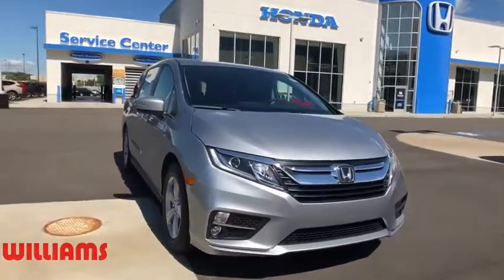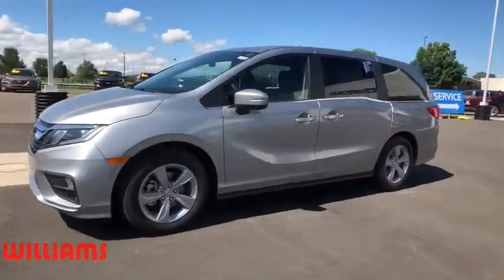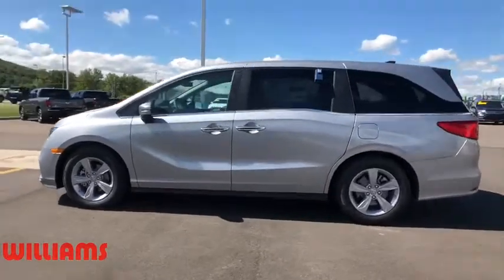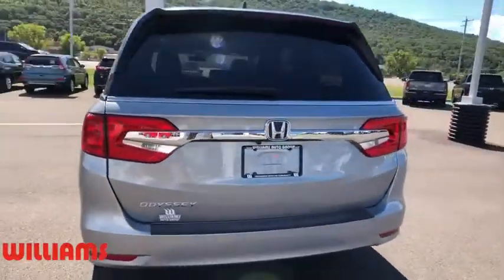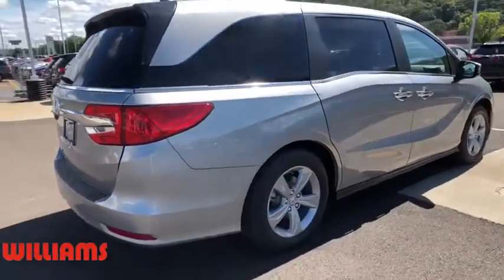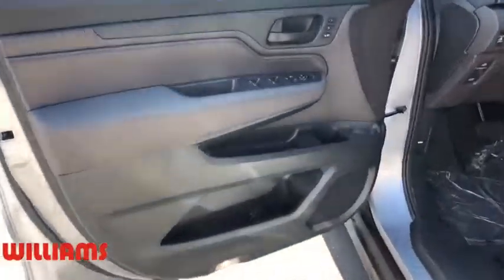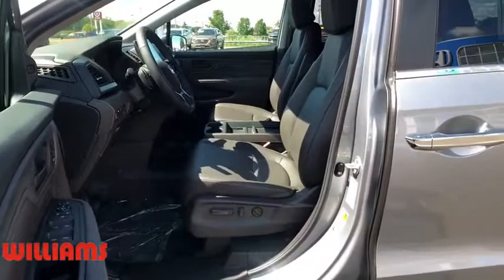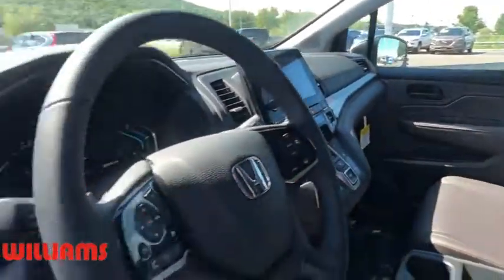2019 Honda Odyssey Elmira, Corning, Watkins Glen, Bath, Ithaca, NY HT10056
lunar silver metallic New 2019 Honda Odyssey available in Elmira, New York at Williams Honda. Servicing the Corning, Watkins Glen, Bath, Ithaca, NY area.

Williams Honda
945 County Road 64

Recent Arrival! This 2019 Honda Odyssey EX-L in lunar silver metallic features: FWD 9-Speed Automatic 3.5L V6 SOHC i-VTEC 24V19/28 City/Highway MPGRemember, for the best online experience you can get, shop WilliamsHonda.net.